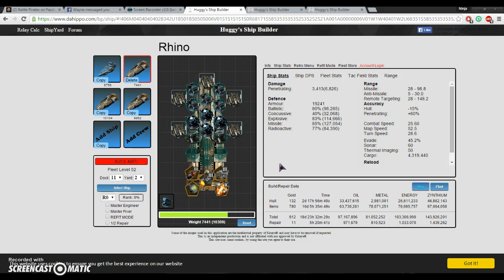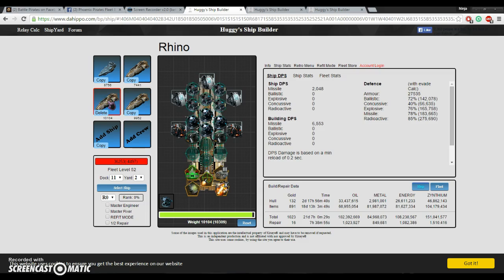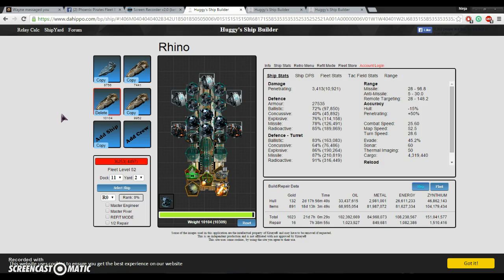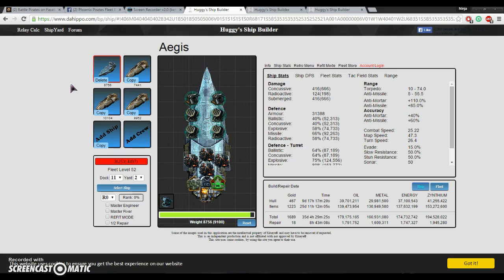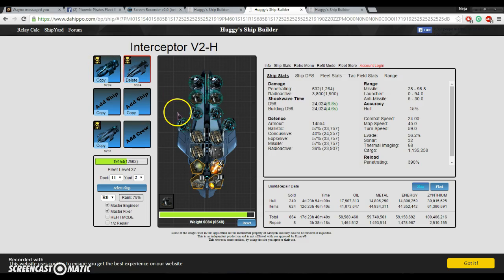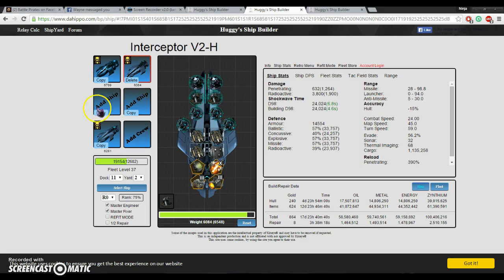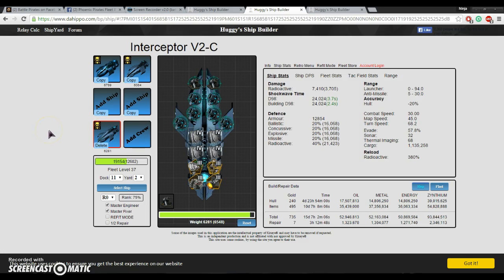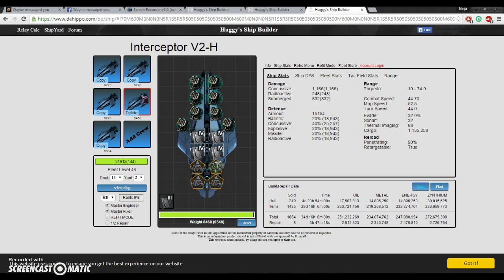aegis rhino v2s